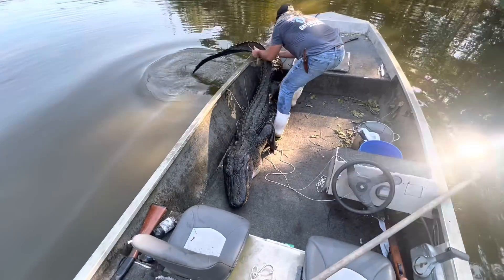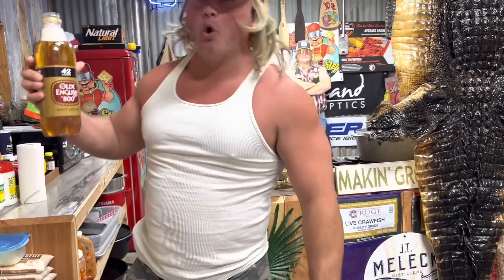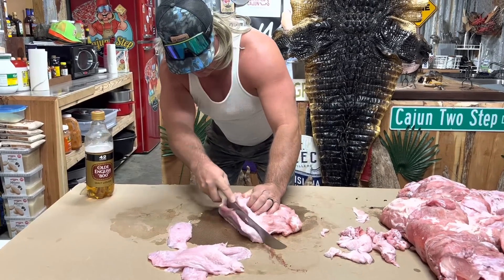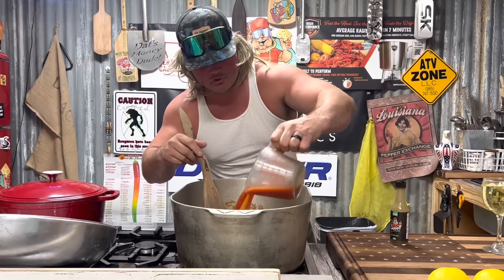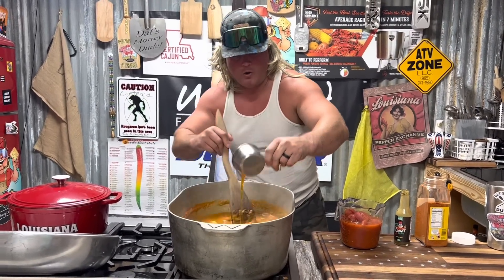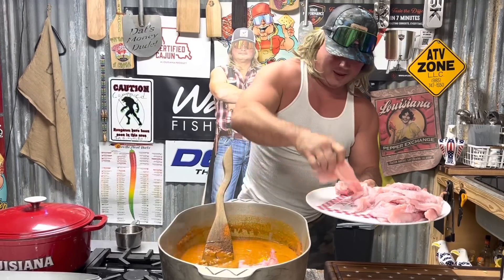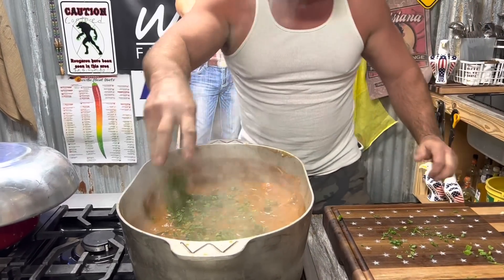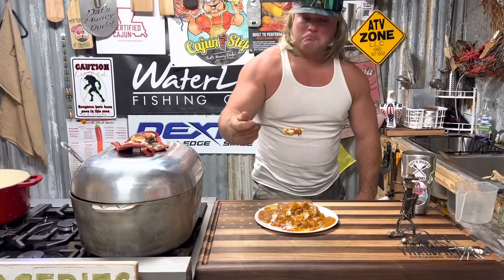Alligator sauce piquante!! Swamp to table!!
Alligator sauce piquante!!! Nothing like smothered alligator meat in a gravy!!! Come along as we go from the swamp to the table!!! @thetaxidermyshop for this awesome mount!!!